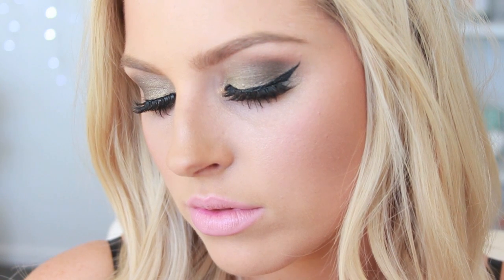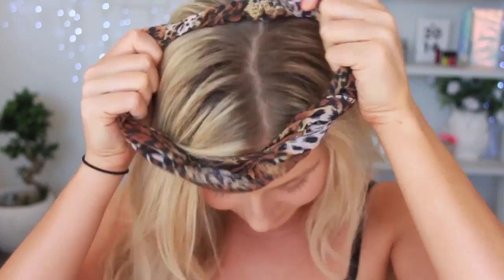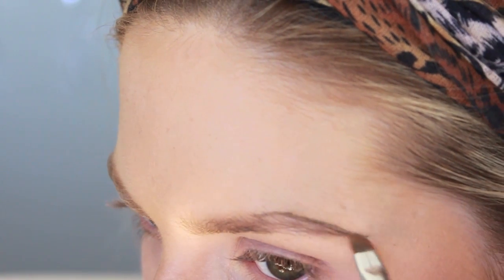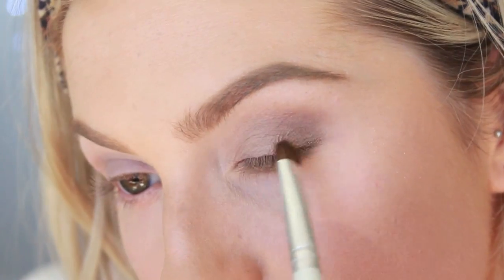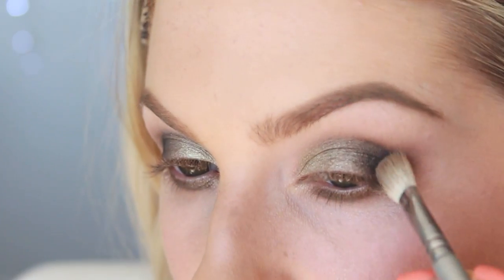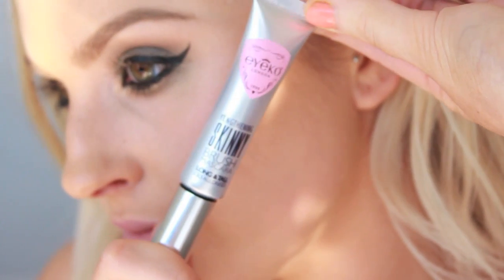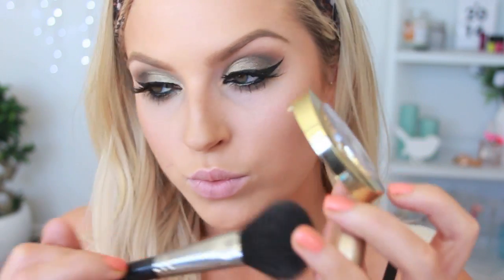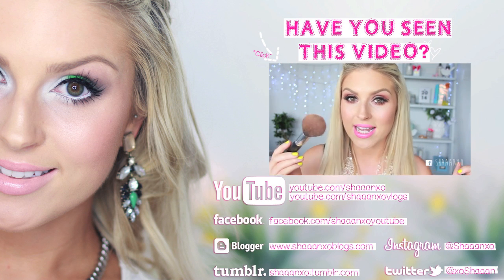Clubbing Makeup Look! ♡ Too Faced Favorite Things Collab w/ JamaicanMakeupArtist!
I hope you guys enjoy this dramatic look in collaboration :) Check out her channel and her Clubbing look using this same palette! Here is her look

Sorry if you notice the staining on my nails, def use a base coat with that bright chartreuse Australis nail polish cause it stains like a mofo! :(

Products Used:
Bare Minerals Prime Time
Smashbox Studio Skin Foundation
Beauty Blender
Stila Illuminating Powder
xoBeauty Kabuki Brush
ELF Undereye HD Powder
Lioele Dewy Mist Spray
Revitalash
Anastasia Dip Brow Pomade Blonde
Eyeko Brow Gel
Korres Lip Butter
Too Faced A Few Of My Favorite Things Palette
xoBeauty Tapered Synthetic Eye Brush
Sigma Blending Brush
ELF Eyeshadow Brush
xoBeauty Tapered Blender Brush
MAC Feline Eye Pencil
Maybelline Hyper Glossy Liner
Eyeko Skinny Brush Mascara
Girls Aloud Nicola Eyelashes
NARS Laguna Bronzer
Sedona Lace Contour Brush
Milani Luminoso Blush
Smashbox Fuchsia Flash
Makeup For Ever #22 Rouge Artist Intense

Whitening Lightning Teeth Whitener "shaaanxo" for 25% off all products, or "Shaaan2for1" gives 2 Whitening Pens for only $29.00! (a $158 value), or "Shaaanxo69" makes the Dial A Smile Kit only $69.00 - I also love the Brow Bar and Lip Glosses!

Camera I used to record this video: Canon EOS 60d, 50mm or 18-55mm Lens
Editing: iMovie